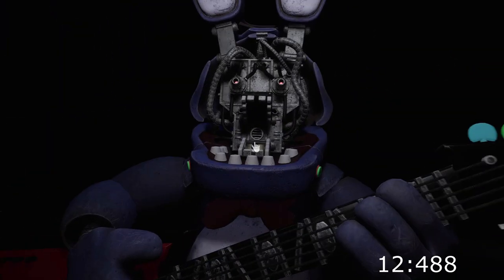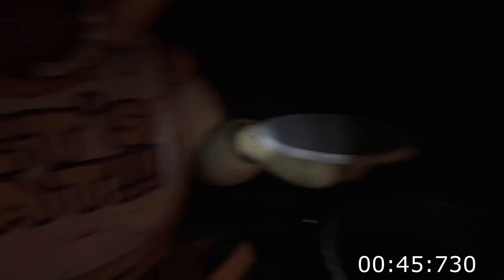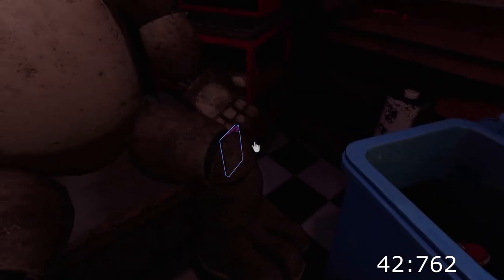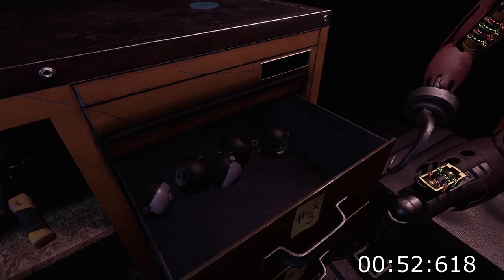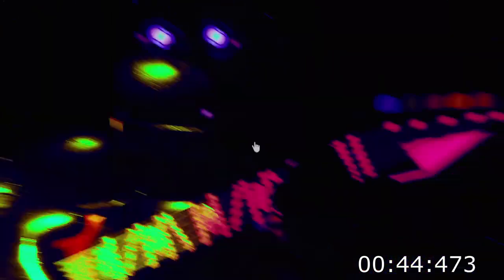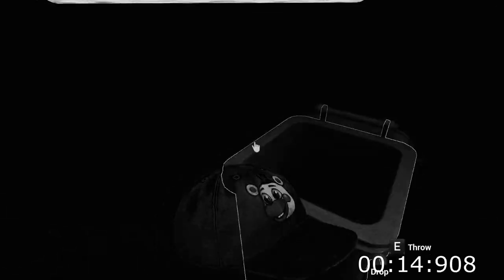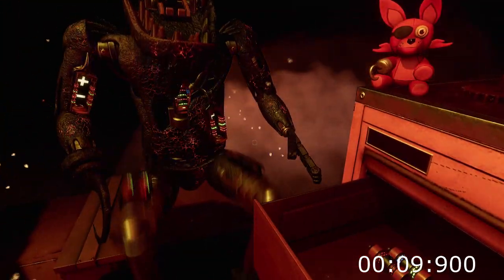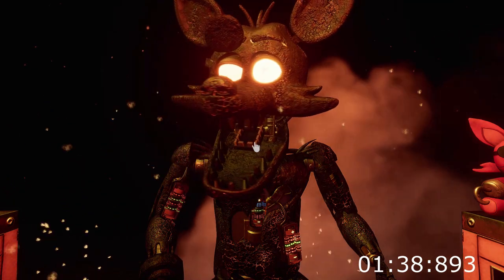FNaF: Help Wanted - All Parts & Services Speedrun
No joke lol, did this fr :)